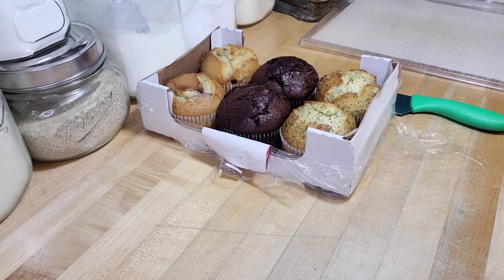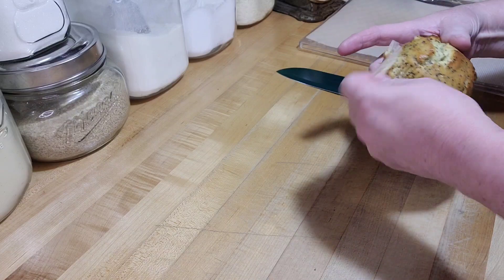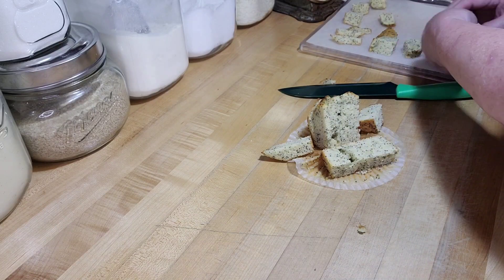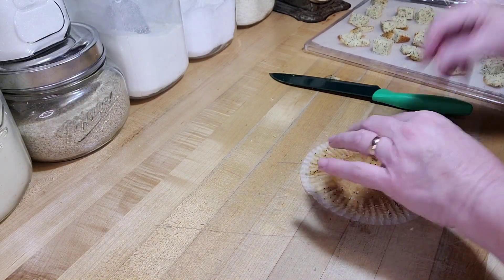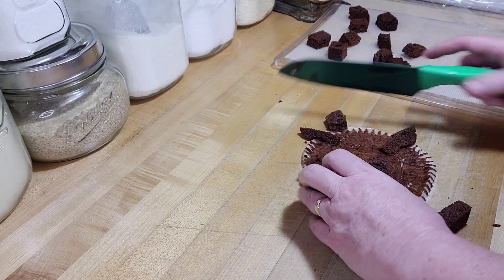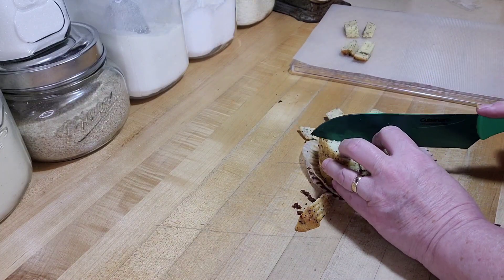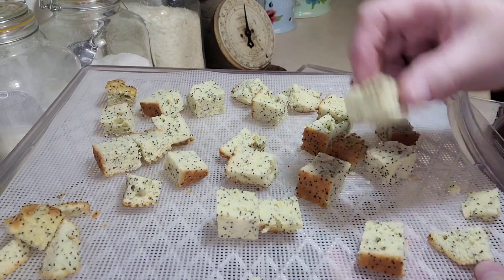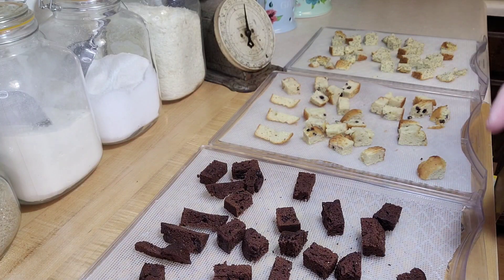Dehydrated Muffins. Believe it or not.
Believe it or not, muffins and cakes make delicious little goodies!

2leelou Creates
Coos Bay, Oregon 97420